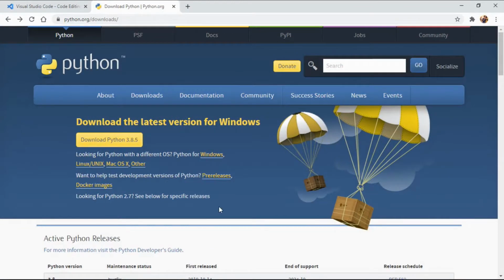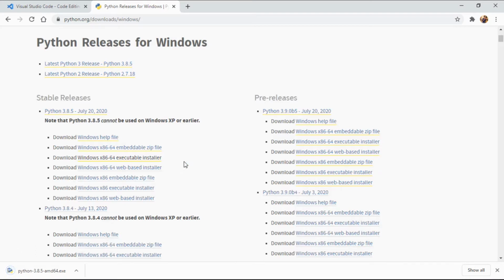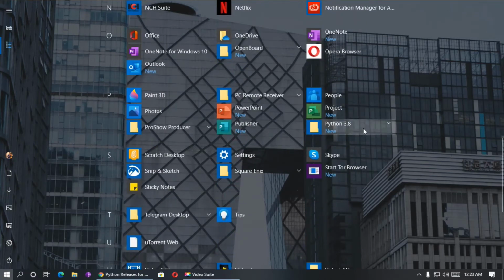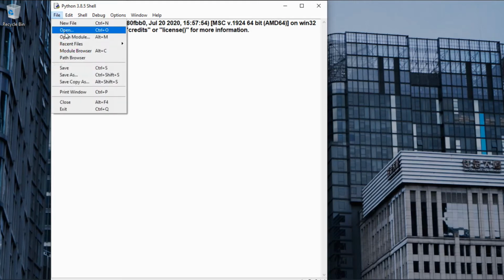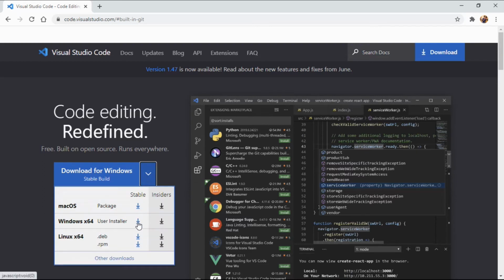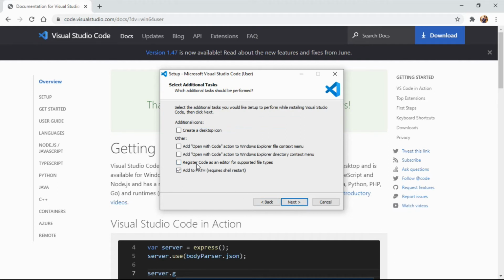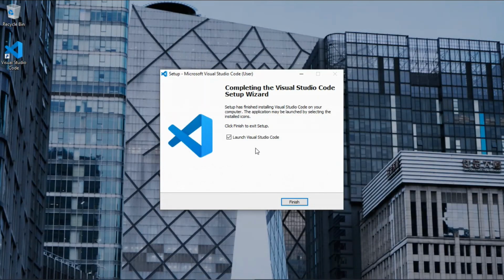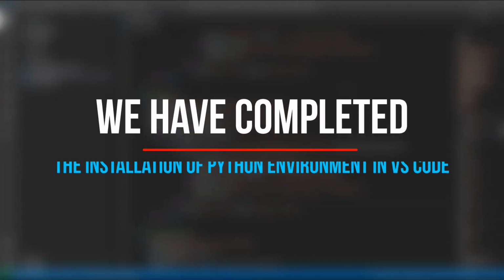Setup Python Development/Programming Environment in Visual Studio Code | Complete Installation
In this video I am going to show how to set up a python development environment in Visual Studio Code in windows 10. I am also going to show ow to debug your python code using vs code. This process will also cover How to Install Python and Visual Studio Code for Windows 10. You are going to Learn how to use the  Visual Studio Code which is a cross-platform, free, and open source for all your Python development.